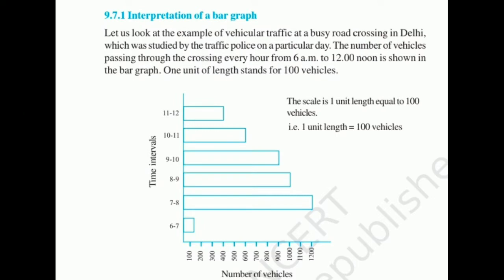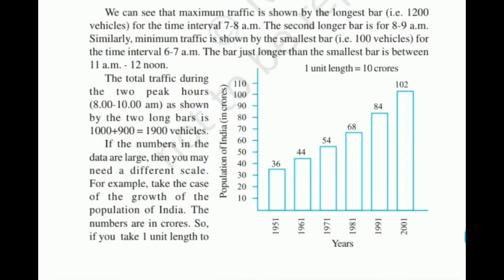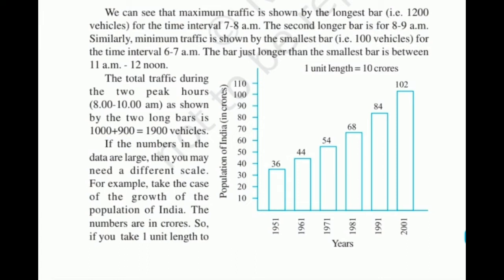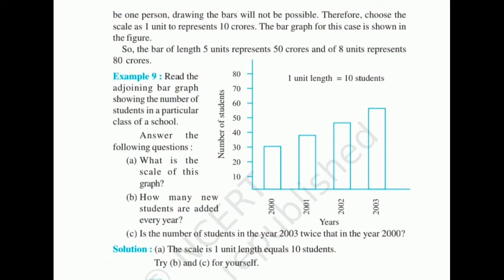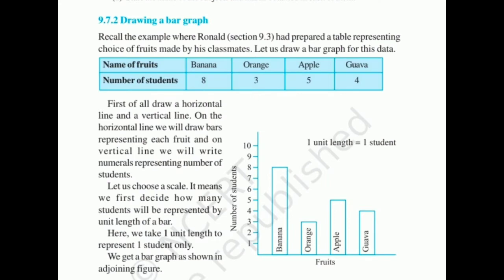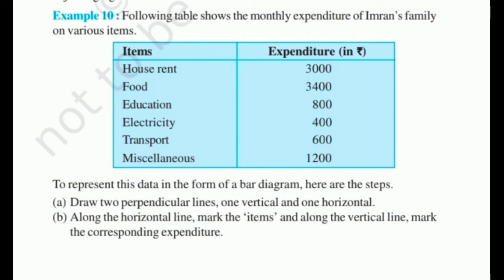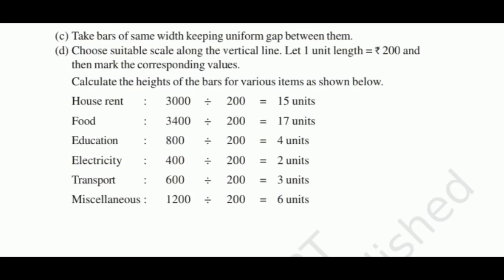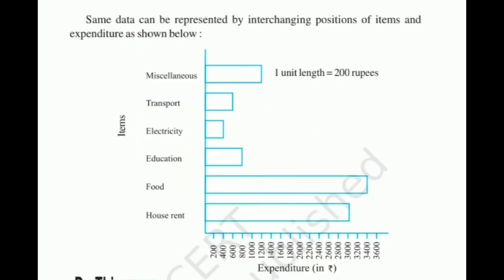Class 6th Chapter 9 Data handling - Bargraphs